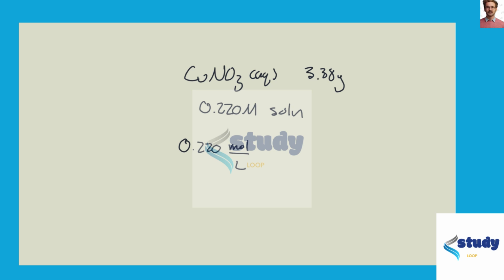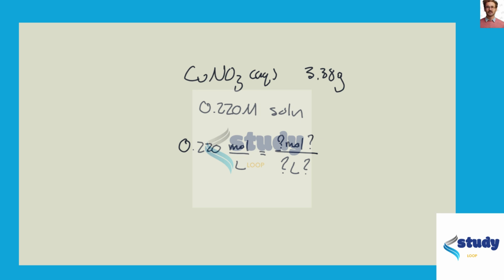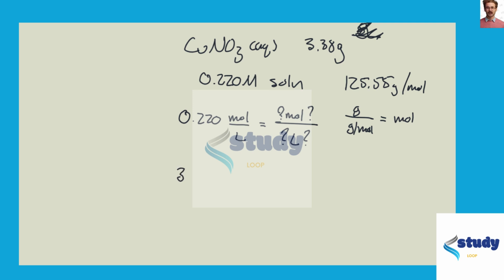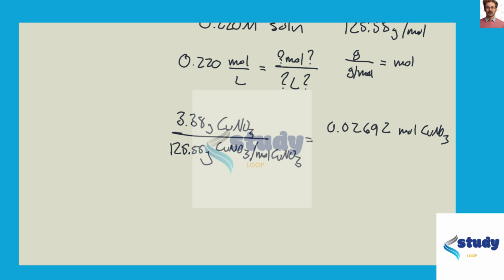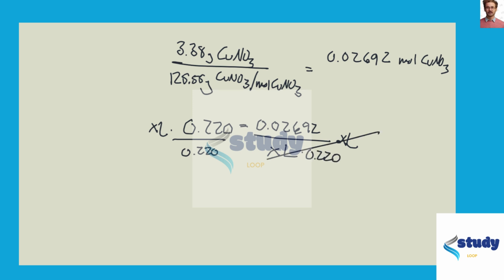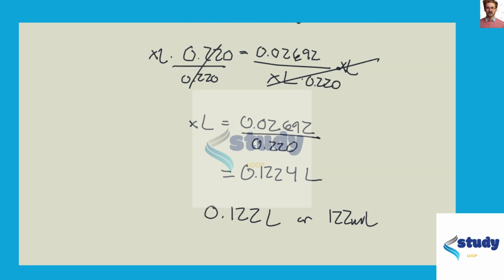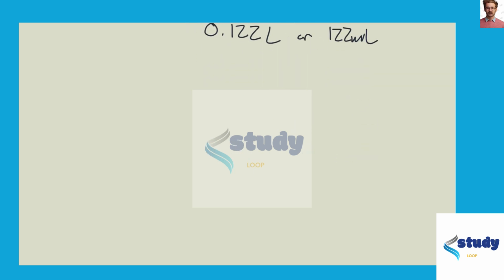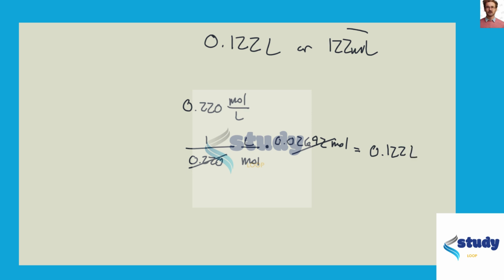[Chemistry] if 3 38g of CuNO3 IS DISSOLVED IN WATER TO MAKE 0 220 M solution what is the volume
[Chemistry] if 3.38g of CuNO3 IS DISSOLVED IN WATER TO MAKE 0.220 M solution what is the volume of the solution in milliliters